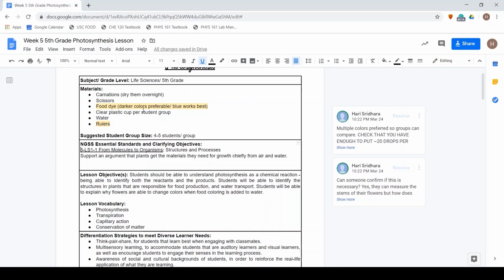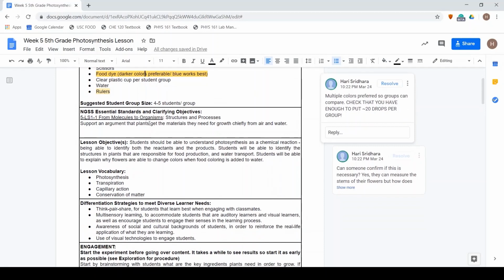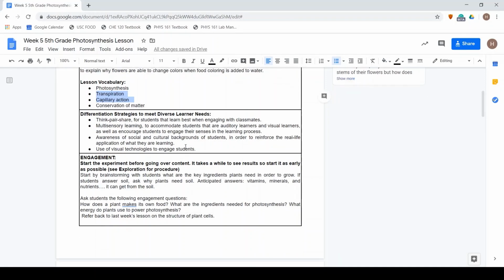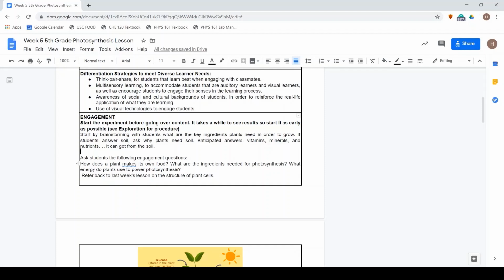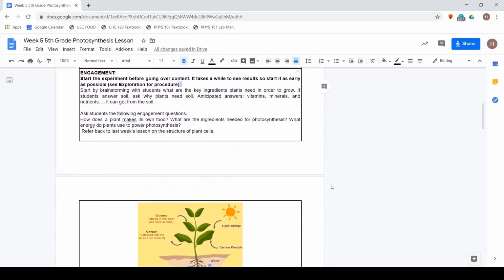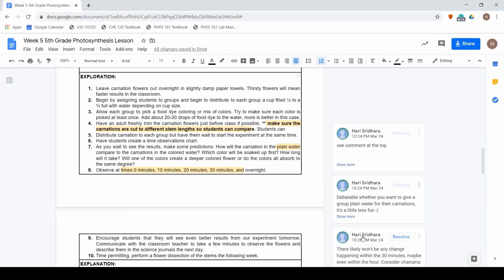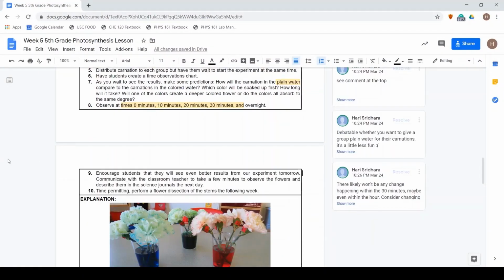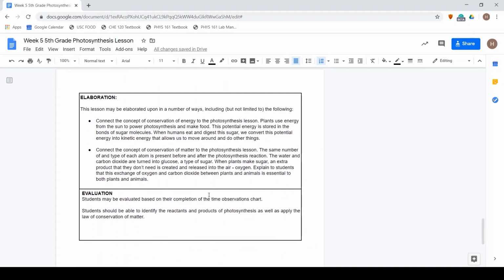YSP Spring 5th Grade Week 5 Photosynthesis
The USC Young Scientists Program’s spring 5th grade week 5 lesson deals with photosynthesis, teaching the students how plants are able to get energy from their surroundings while also showcasing the effects of capillary action using carnations!

Video by: Hari Sridhara